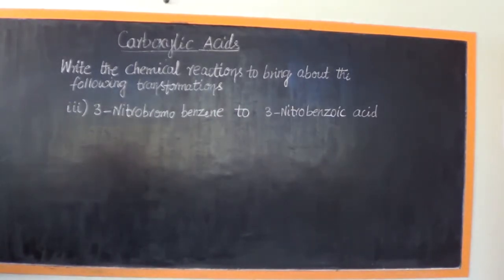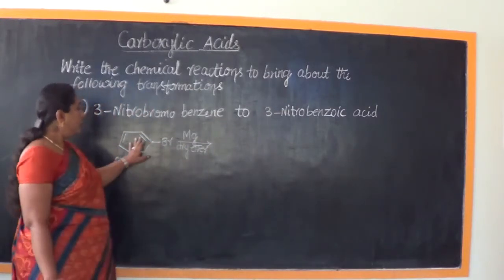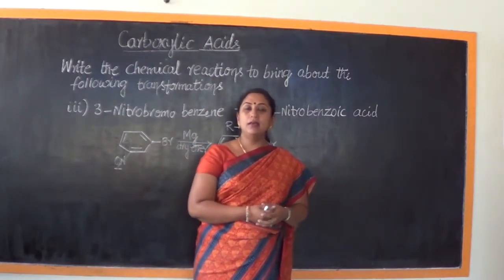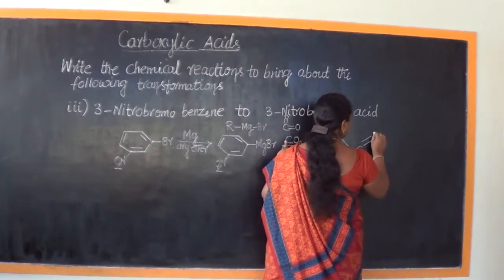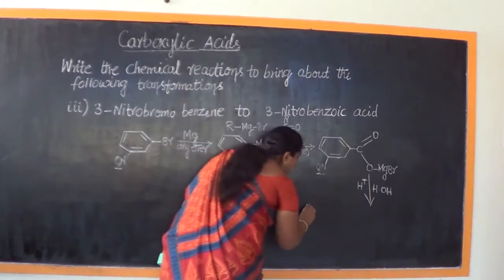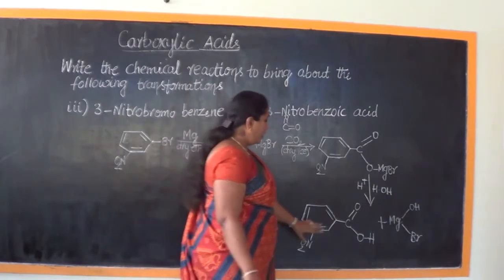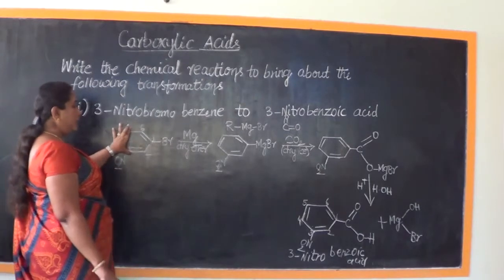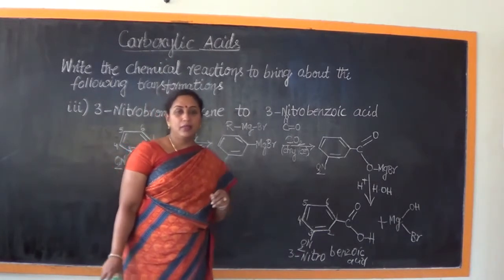Class 12/II PUC Carboxylic Acids- 18- Conversion of 3-Nitrobromo benzene to 3-Nitrobenzoic acid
This video lesson deals in detail with Conversion of 3-Nitrobromo benzene to 3-Nitrobenzoic acid from the chapter of carboxylic acids explained by Prof. Shanthi datta